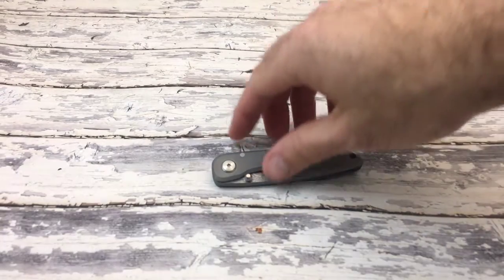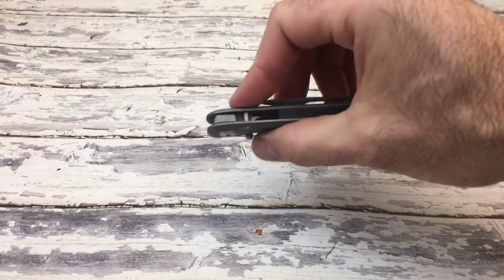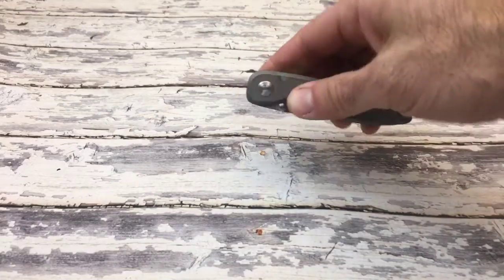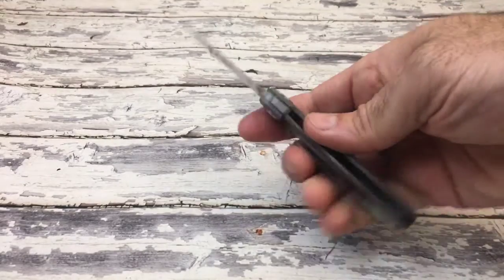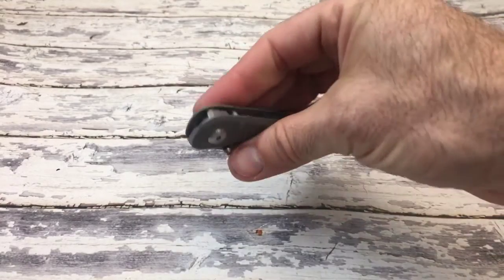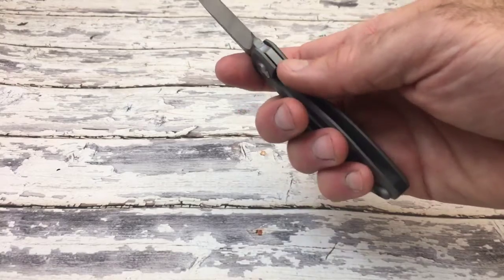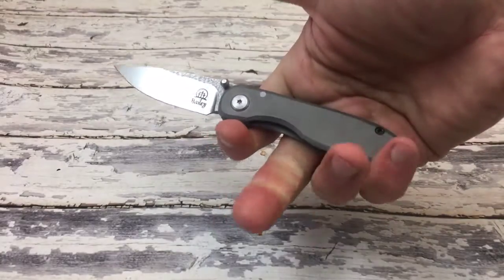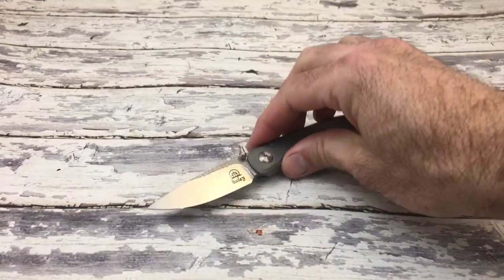Pfb framelock folder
Here’s a frame lock in s35vn and titanium